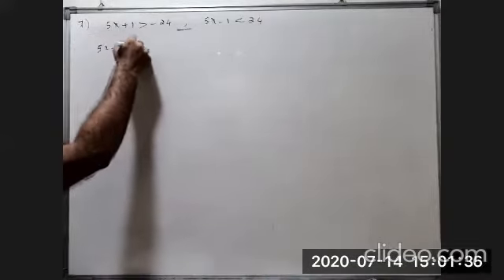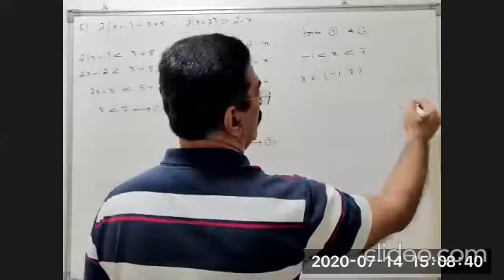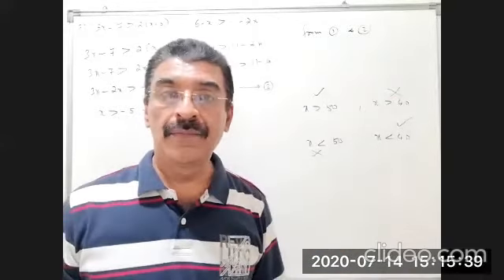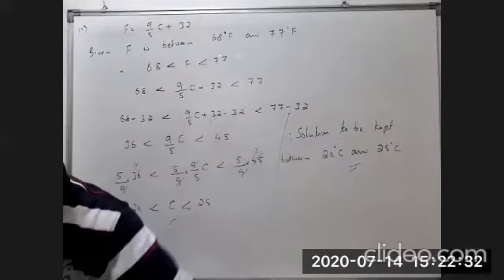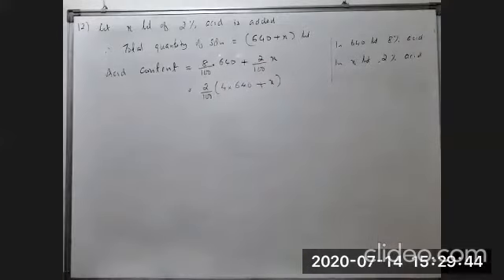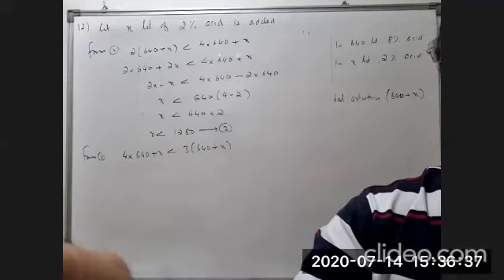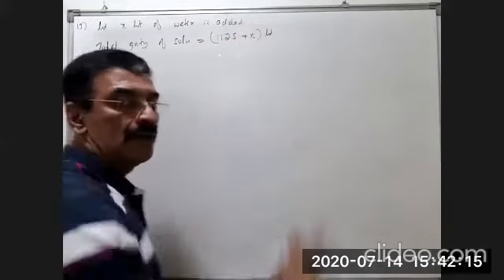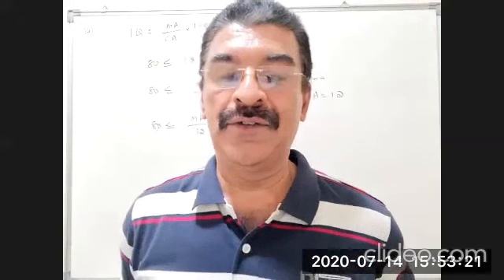Maths Class XI Ch6 NCERT CBSE Hari Sir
Special Thank's to
Song-Heroes Tonight (feat. Johnning)
Artist-Janji

Mir